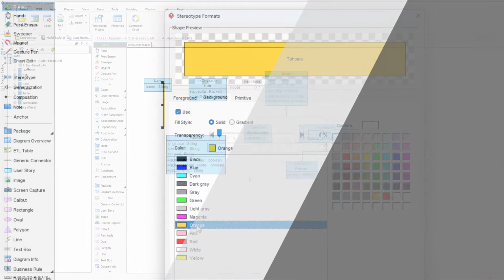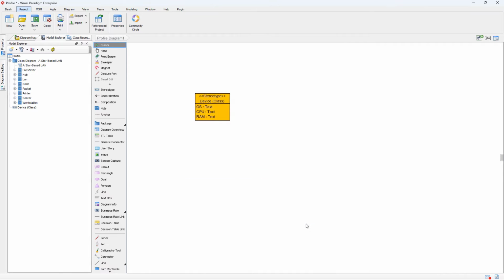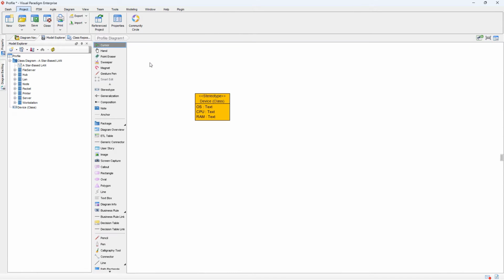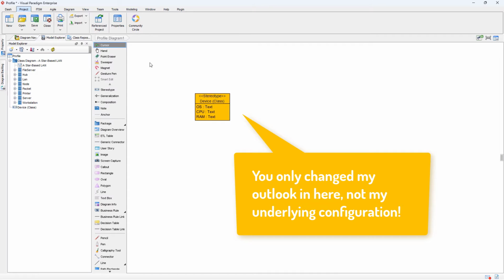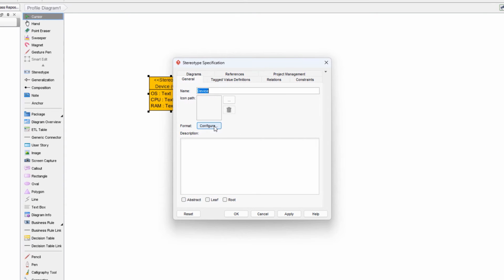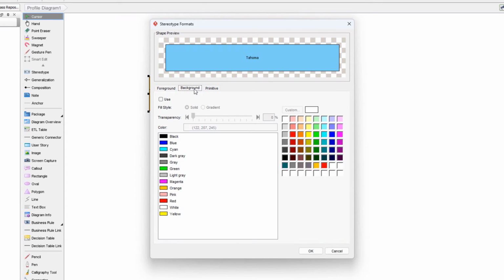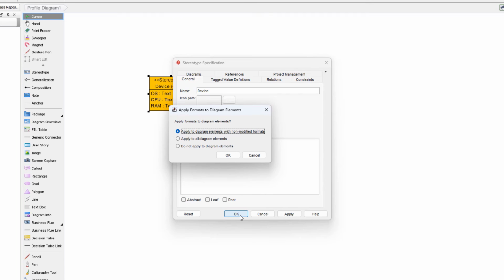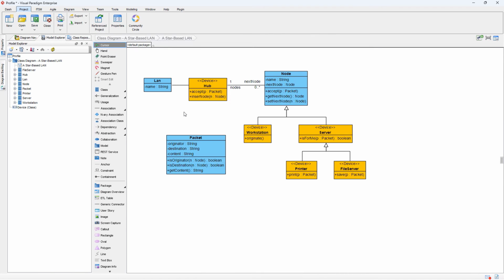Why Formatting Defined on Stereotypes Doesn’t Apply to UML Models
Confused about why your UML model doesn’t reflect the formatting changes you made to stereotypes? In this tutorial, we explain why formatting defined in a UML profile diagram—such as appearance or style—doesn’t automatically apply to the models that use those stereotypes.

While stereotype definitions do influence model behavior and structure, visual formatting (like color, font, or shape) is not inherited by the model elements. This video walks you through the reason behind this limitation and shows you how to manage formatting effectively.